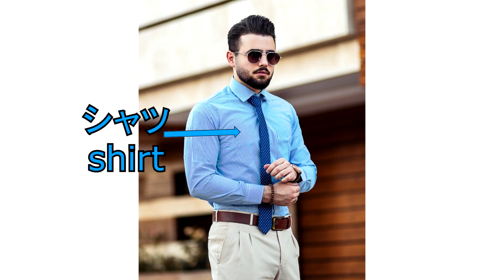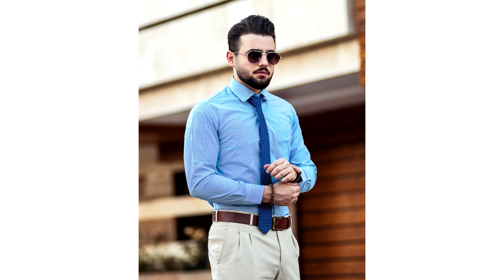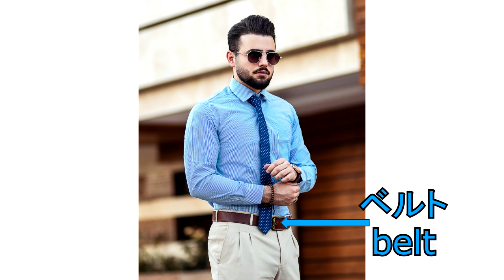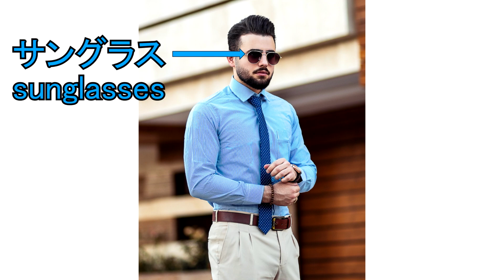Japanese Vocabulary Lesson: Clothes Part 1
In this video, you're going to learn some Japanese words that are used to describe clothes. I'm going to show you words on a picture of the model while pinpointing with an arrow to his clothes.